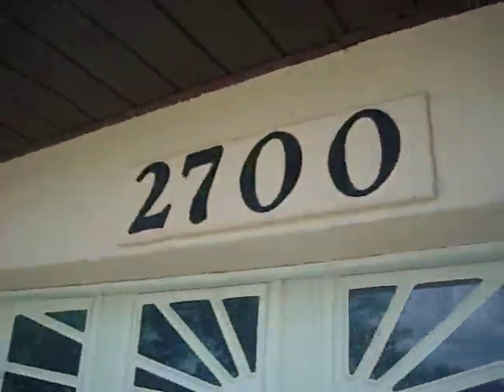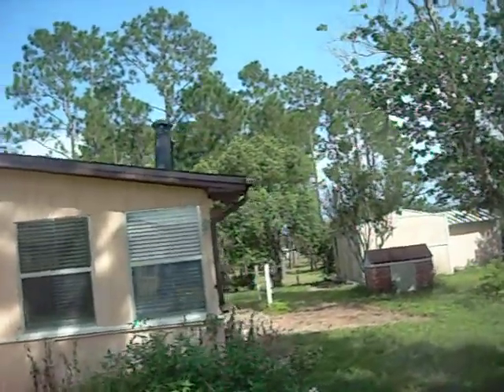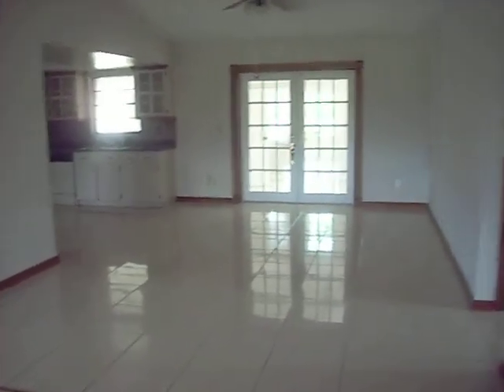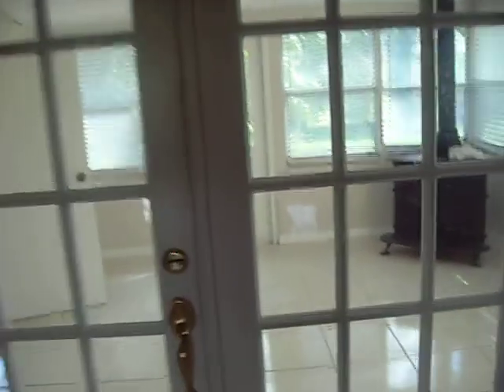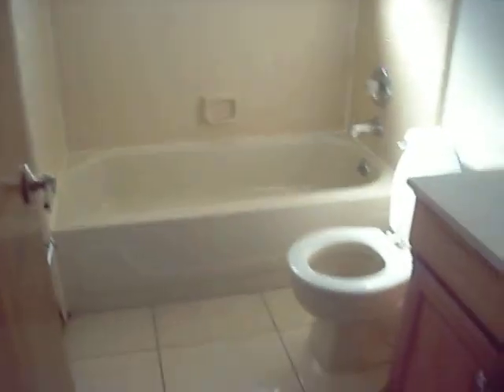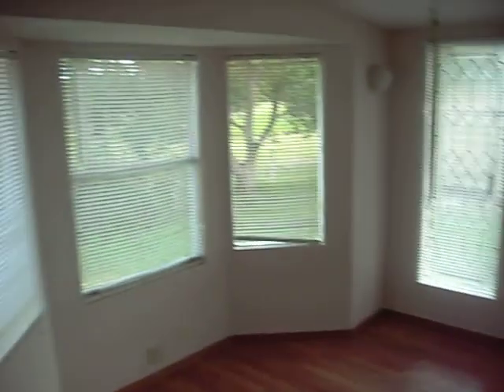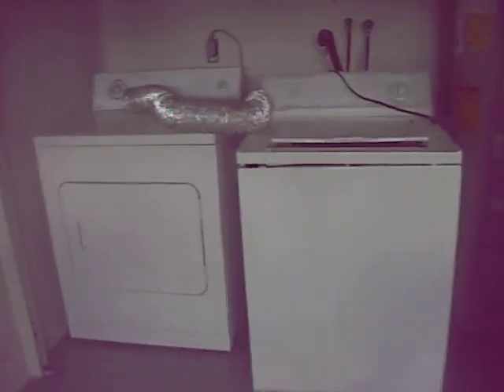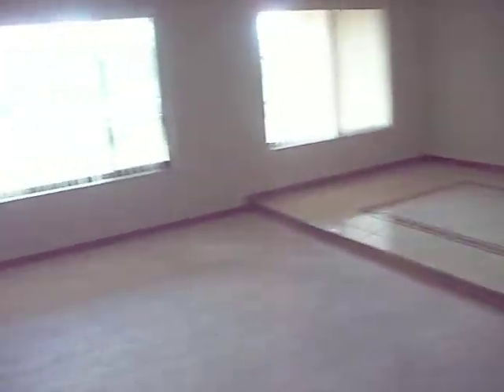micala 008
2700 Pineridge Circle